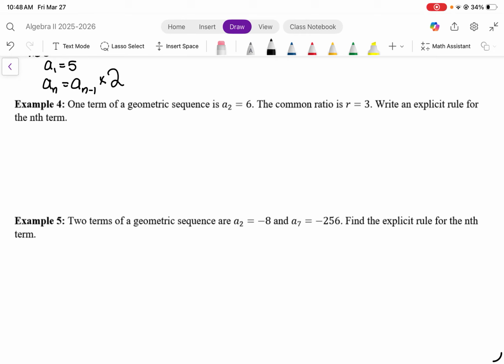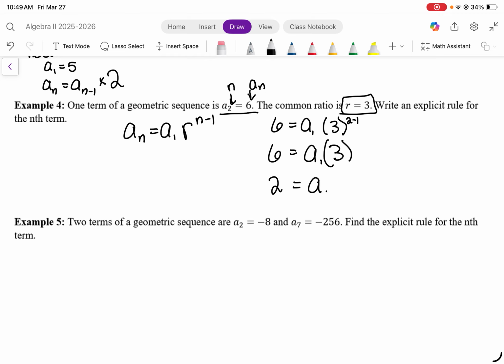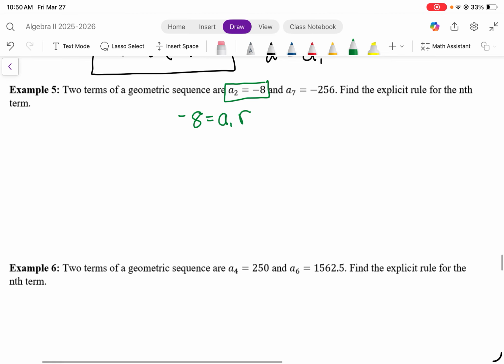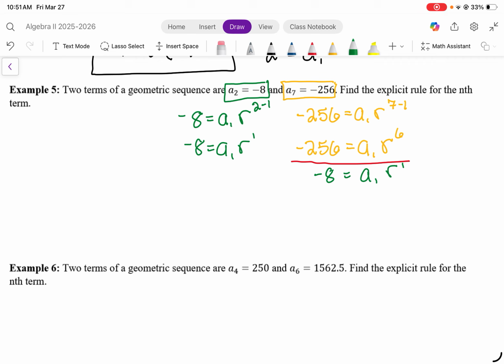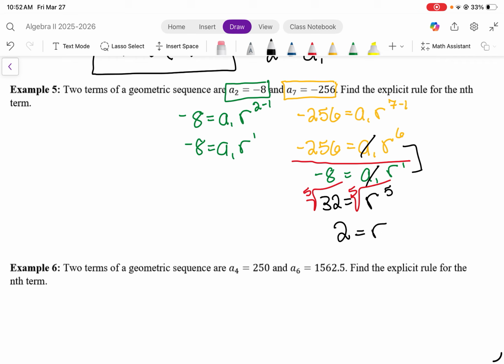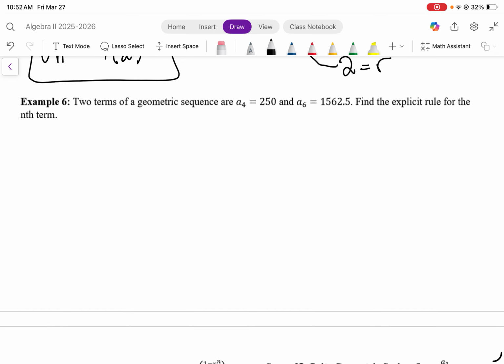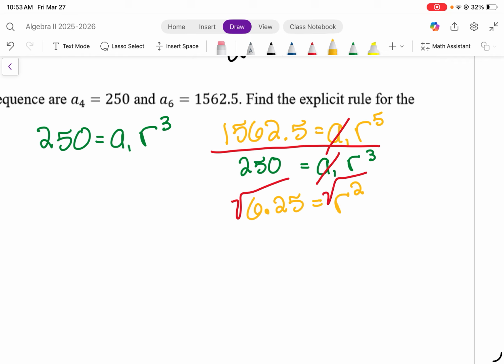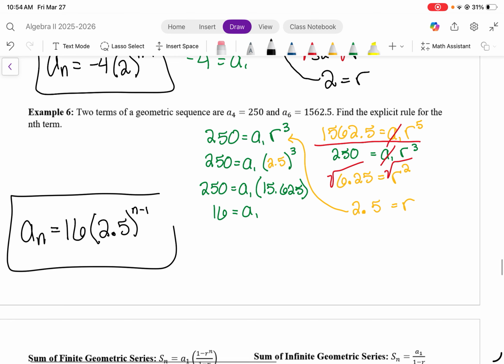11.3 Notes Part 2: Geometric Sequences writing Rules with Two Terms